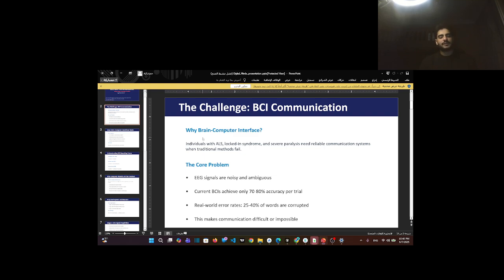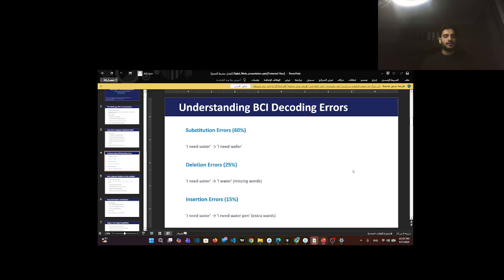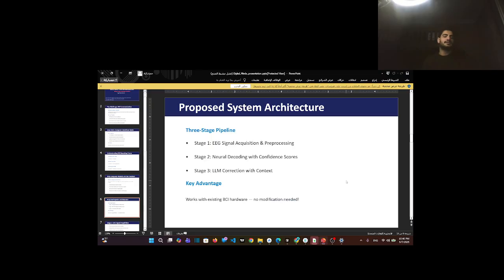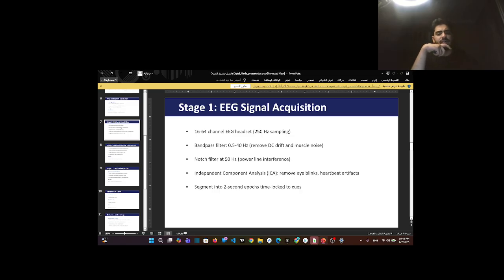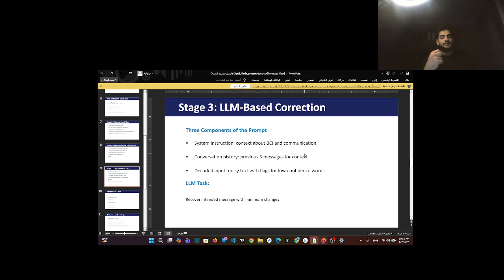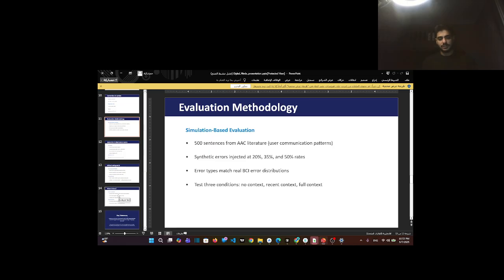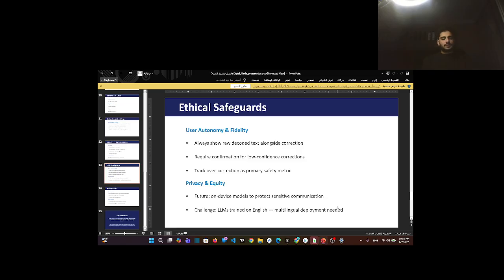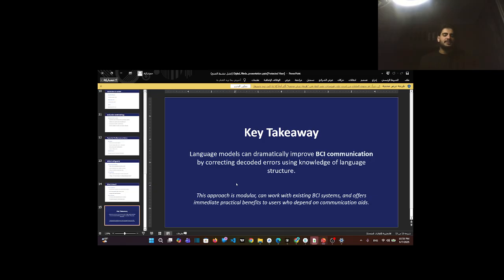Presentation: Enhancing BCI Communication Using Large Language Models